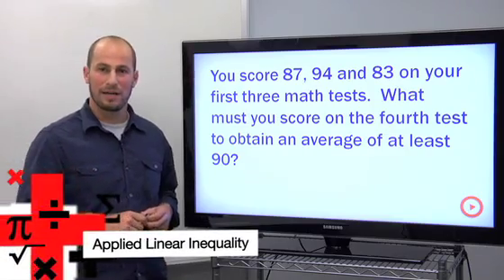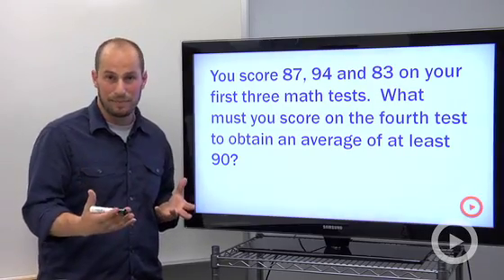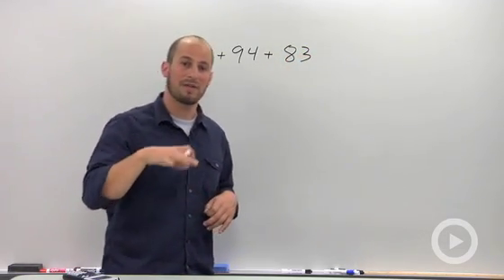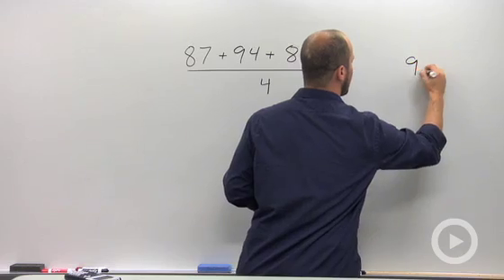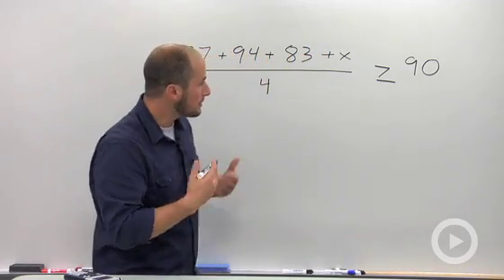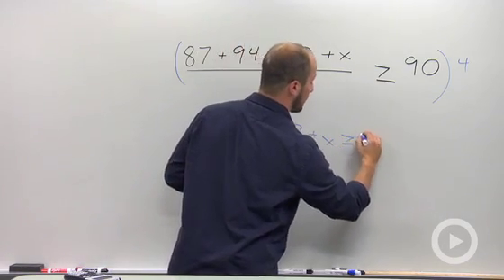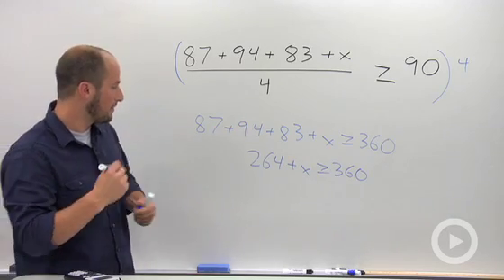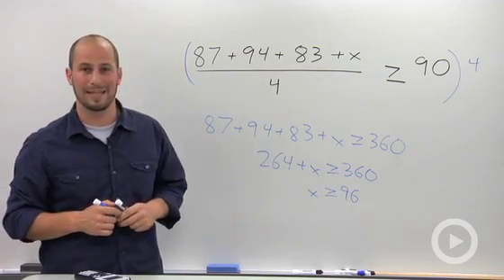Applied Linear Inequalities